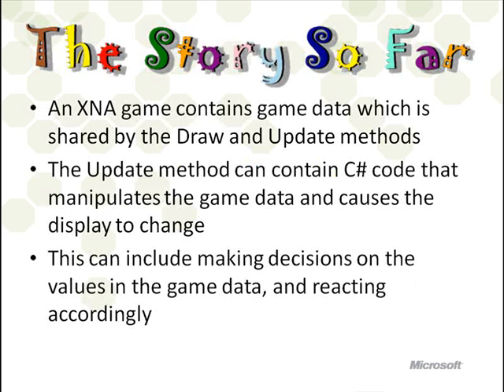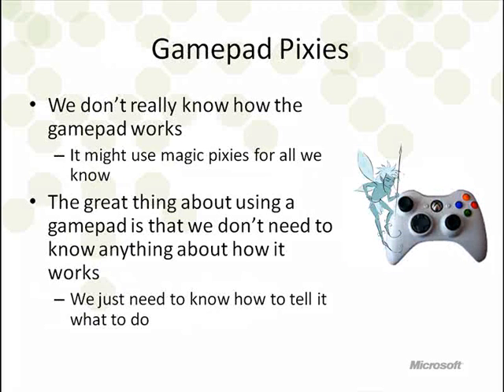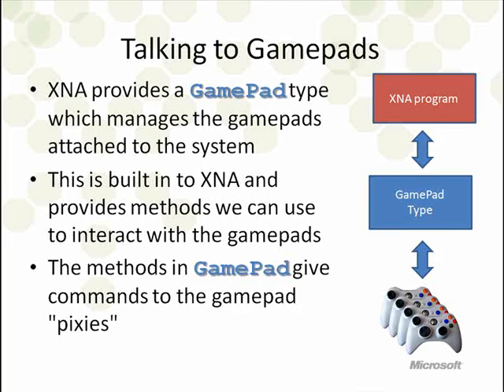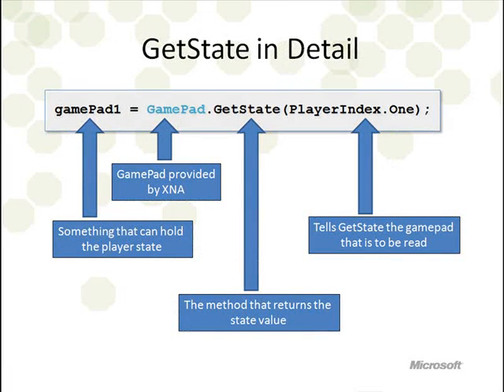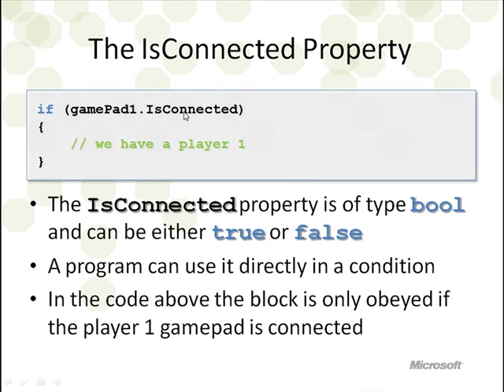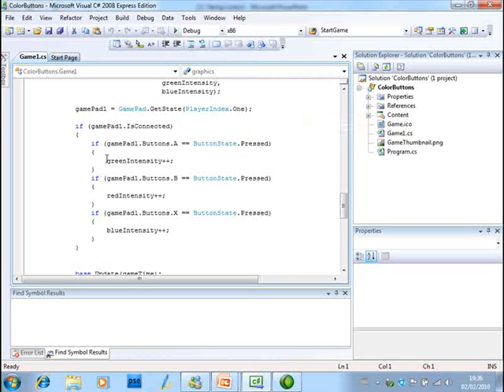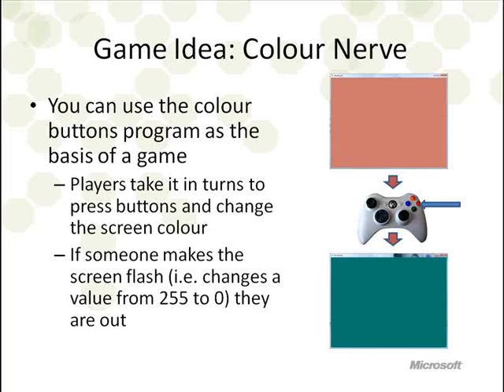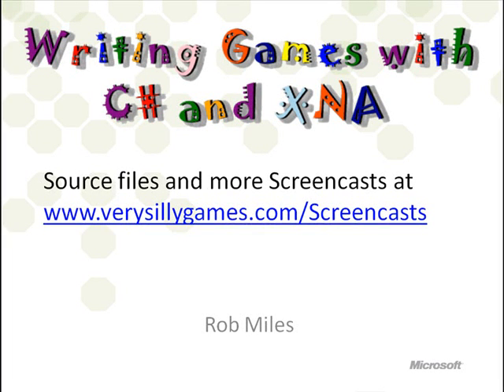Old School XNA Session 02 1 Taking Control